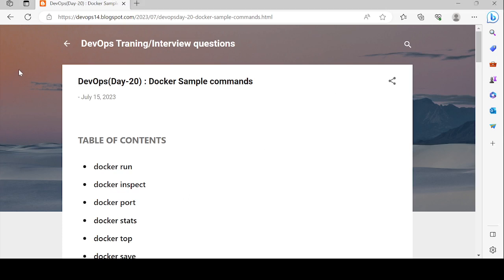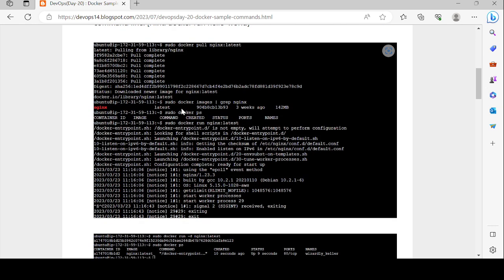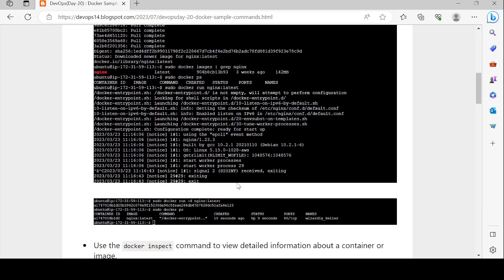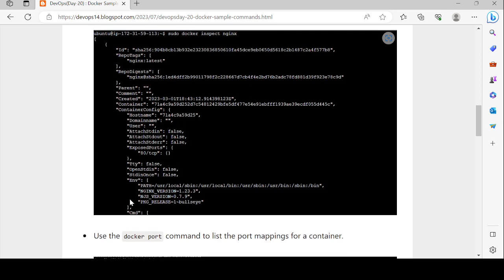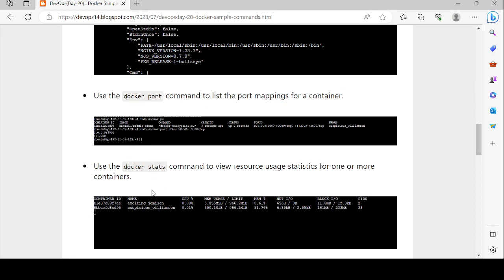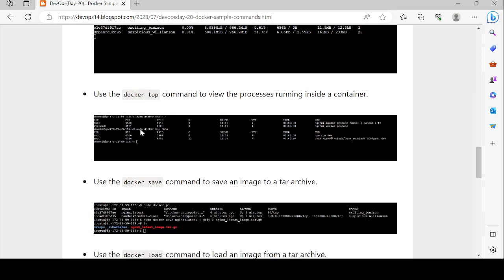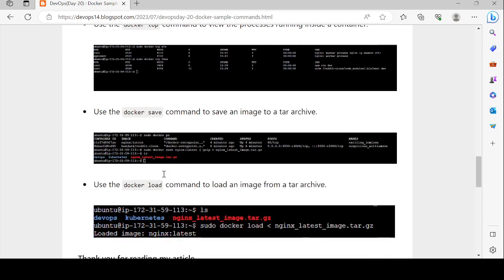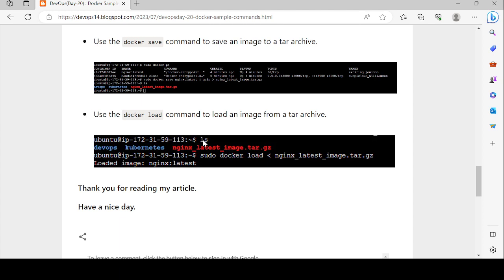DevOps(Day-20) : Docker Sample commands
Today is a Day-20for DevOps Session and i will be releasing more videos which will give more knowledge on the DevOps side.